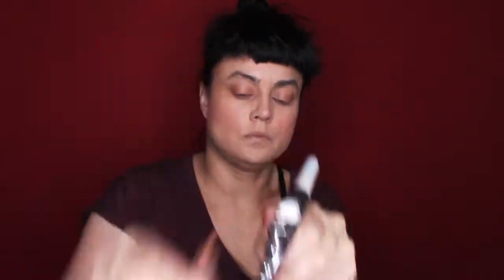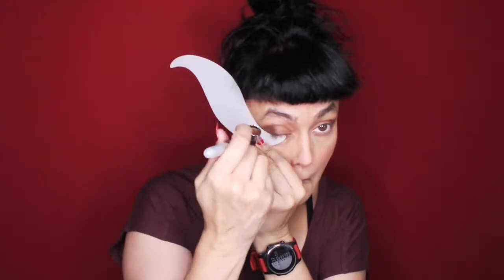HOW TO WEAR AIRBRUSH MAKEUP | BROWN EYESHADOW | DINAIR | CATEYE | GLAMOUR | PINUP EYES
HOW TO WEAR AIRBRUSH MAKEUP | BROWN EYESHADOW | DINAIR | CATEYE | GLAMOUR

Hi Dolls,  join me as I create airbrush eye makeup with brown matte shadows! I create an airbrush pinup eye, you can wear in the modern world and create in only a few minutes! I use airbrush and liquid liner to create a dramatic pinup eye.  If your new or old to airbrush makeup you will find this video useful!

Now you can see all the products

TOOLS & COLORS USED
Rechargeable to-go airbrush

LID - Medium Brown
ENDS - DK Brown
CAT EYE - Jet Black
FOUNDATION - SG 135

GET THE KIT!!!

LID BASE DINAIR SG - 117

LINER L'Oreal Paris Voluminous Liner Noir, Blackest Black

DUO GLUE

EBAY  DRAMATIC LASHES